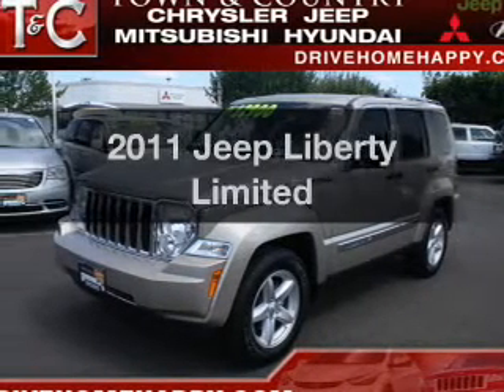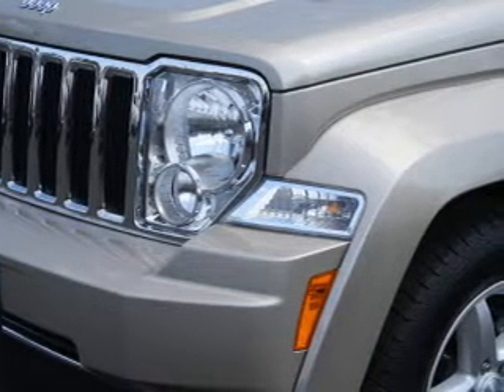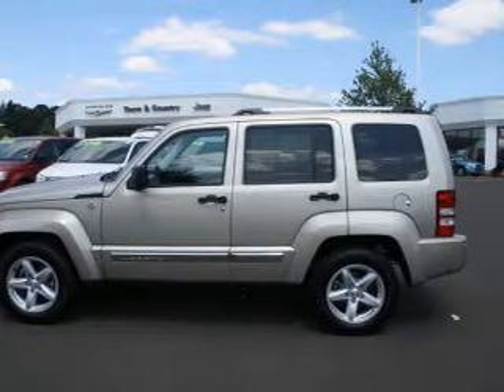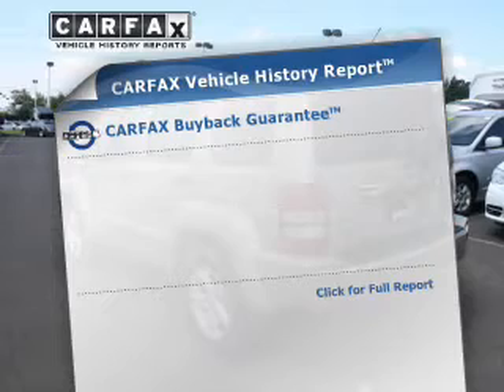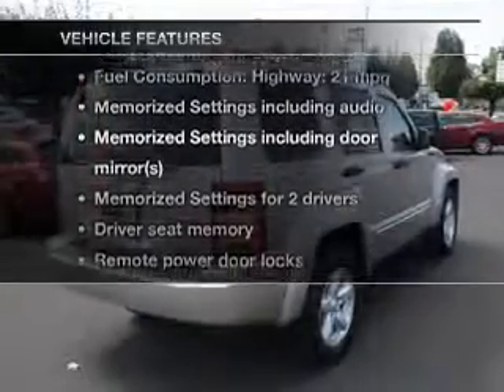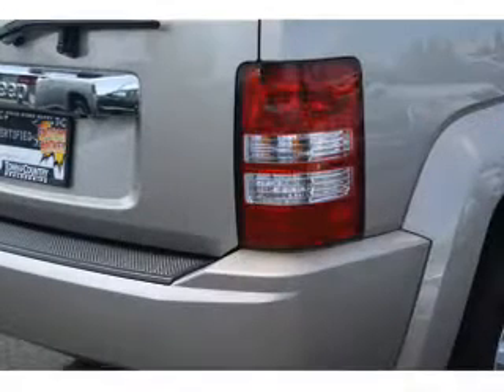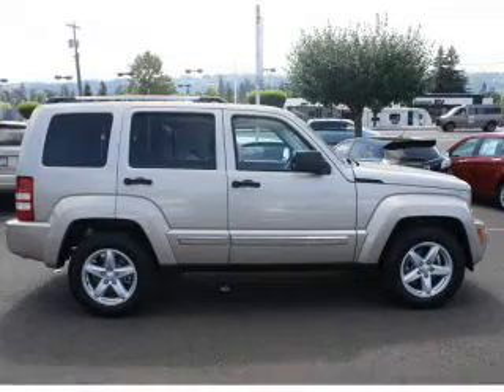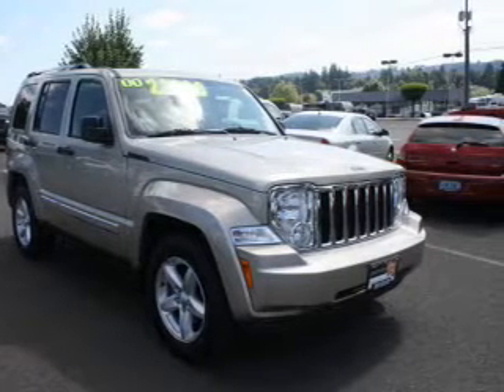2011 Jeep Liberty - Milwaukie OR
Year: 2011
Make: Jeep
Model: Liberty
Trim: Limited
Engine: 3.7 liter 6 cylinder 12 valve
Transmission: 4-Speed Automatic
Color: Light Sand
Mileage: 31753
Address:
16800 SE McLoughlin Blvd.